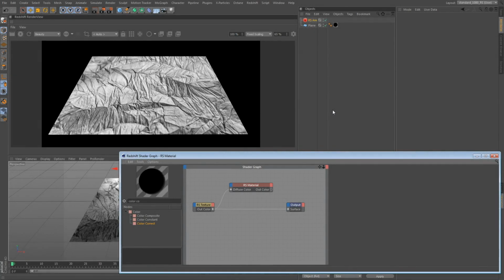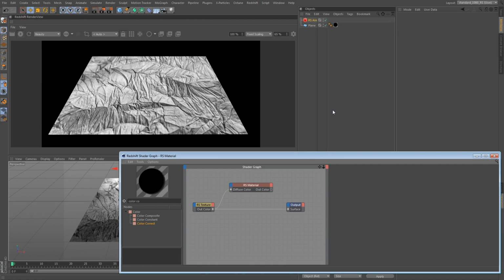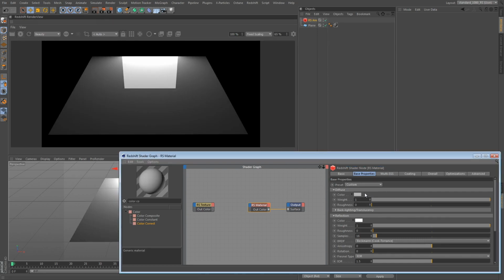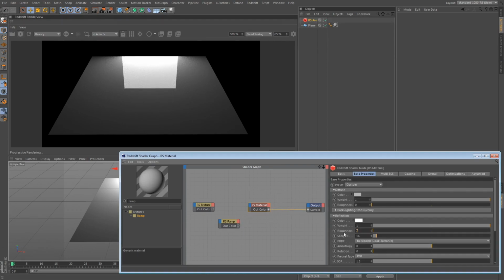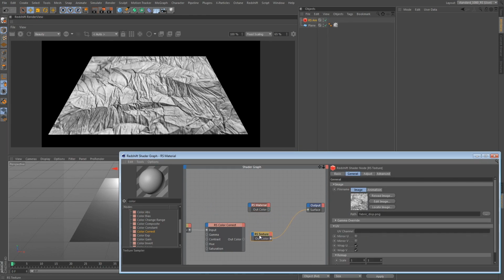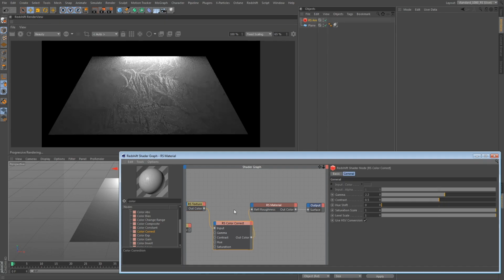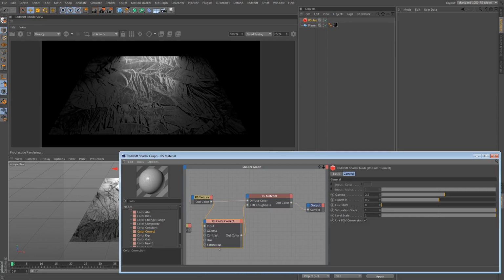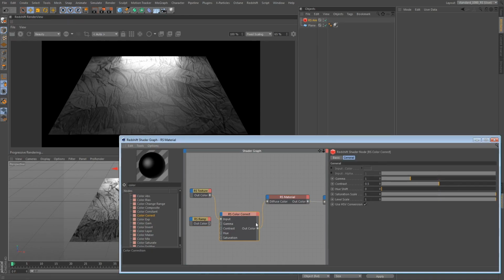1 2 Linear Workflow